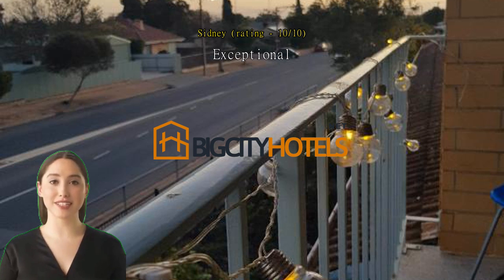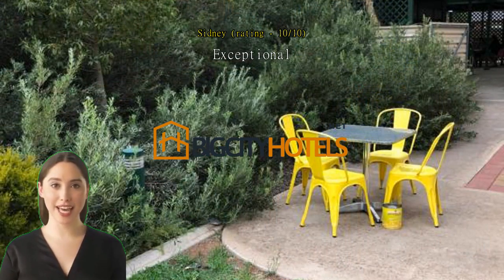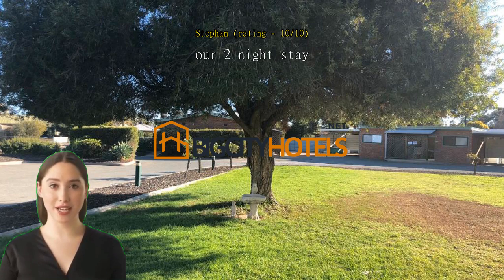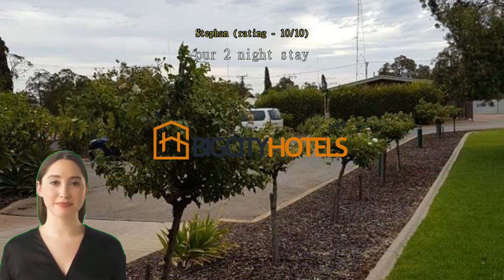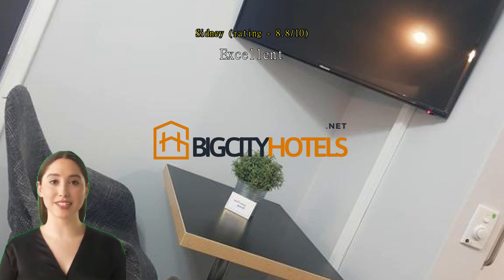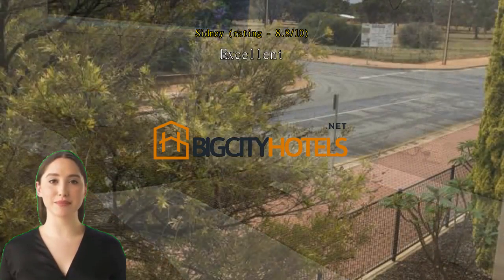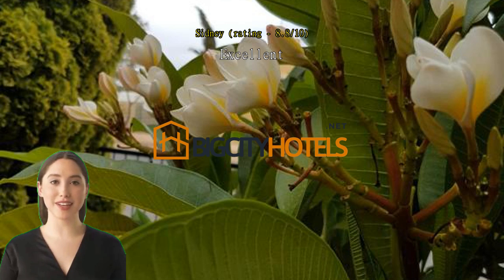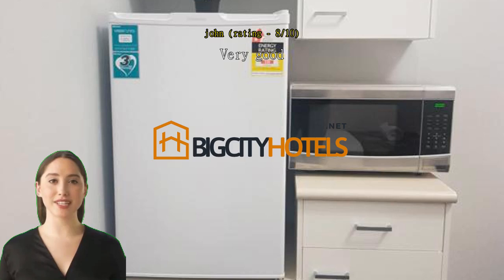Port Pirie Accommodation and Apartments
Endless Entertainment at Port Pirie Accommodation and ApartmentsAt Port Pirie Accommodation and Apartments, guests are in for a treat when it comes to entertainment facilities. Whether you're looking to relax in a serene garden setting or mingle with fellow travelers in a shared lounge/TV area, this hotel has it all.

Step into the beautifully landscaped garden and find yourself surrounded by lush greenery and colorful blooms. Take a leisurely stroll along the winding paths, find a cozy spot to read a book, or simply soak up the tranquility of nature. The garden provides the perfect escape from the hustle and bustle of everyday life, allowing guests to unwind and rejuvenate.

For those seeking a more social atmosphere, the shared lounge/TV area is the place to be. Grab a comfortable seat and strike up a conversation with fellow guests from around the world. Share travel stories, swap tips, or simply enjoy a movie or your favorite TV show on the large screen. With a relaxed ambiance and a range of entertainment options, this area is the ideal spot to unwind and connect with others.

Whether you prefer the serenity of the garden or the camaraderie of the shared lounge/TV area, Port Pirie Accommodation and Apartments ensures that guests have access to a variety of entertainment facilities to enhance their stay. So sit back, relax, and make the most of your time at this exceptional hotel.Convenience Facilities at Port Pirie Accommodation and ApartmentsDiscover a range of convenient amenities at Port Pirie Accommodation and Apartments that will make your stay in Port Pirie, Australia, truly enjoyable.

For guests who prefer to smoke, a designated smoking area is provided on the premises. This thoughtful amenity ensures that smokers can enjoy their cigarettes without disturbing other guests.

Furthermore, the hotel offers daily housekeeping services to ensure that your room is always clean and tidy. This allows you to relax and unwind in a comfortable and well-maintained environment throughout your stay. With these convenient facilities, Port Pirie Accommodation and Apartments aims to provide a hassle-free and enjoyable experience for all guests.Convenient Transport Facilities at Port Pirie Accommodation and ApartmentsAt Port Pirie Accommodation and Apartments, we understand the importance of hassle-free transportation during your stay. That's why we offer a range of convenient transport facilities to make your travel experience seamless.

To cater to guests who prefer to drive, we provide a spacious car park free of charge. Whether you're traveling in your own vehicle or have rented one, you can rest assured knowing that parking is readily available. Our car park offers ample space, ensuring that you can easily find a spot for your vehicle without any stress or worry.

With our complimentary car park, you can explore the beautiful city of Port Pirie and its surrounding areas at your own pace. So, leave your car worry-free and embark on exciting adventures, knowing that it will be safe and secure in our car park.Delicious Dining Facilities at Port Pirie Accommodation and ApartmentsWhen it comes to dining, Port Pirie Accommodation and Apartments goes above and beyond to ensure that guests have a memorable culinary experience. The hotel boasts a range of dining facilities that cater to every taste and preference. Whether you're a fan of sizzling barbecues, love to cook your own meals in a shared kitchen, or appreciate the convenience of daily housekeeping, this hotel has got you covered.

One of the highlights of Port Pirie Accommodation and Apartments is its state-of-the-art BBQ facilities. Perfect for those who enjoy the smoky aroma of grilled delicacies, these facilities provide a great opportunity to gather with friends and family for a fun-filled barbecue party. The hotel provides all the necessary equipment, ensuring that you have everything you need to create a delicious feast.

For guests who prefer to showcase their culinary skills, the shared kitchen at Port Pirie Accommodation and Apartments is a dream come true. Equipped with modern appliances and ample space, this fully-equipped kitchen allows you to prepare your favorite dishes just the way you like them. Whether you're whipping up a quick breakfast or cooking a gourmet dinner, you'll find everything you need to create a memorable meal